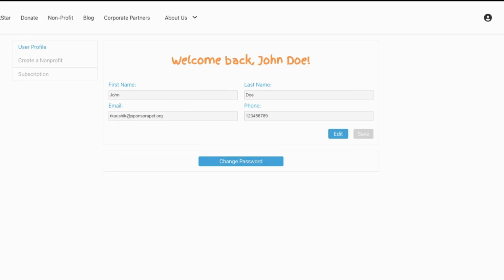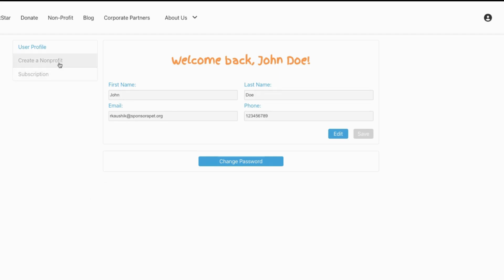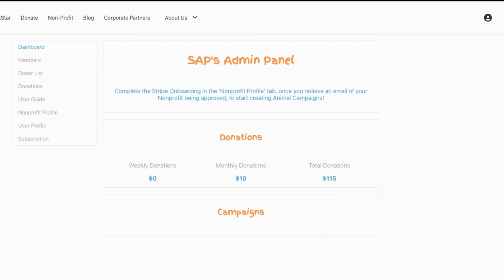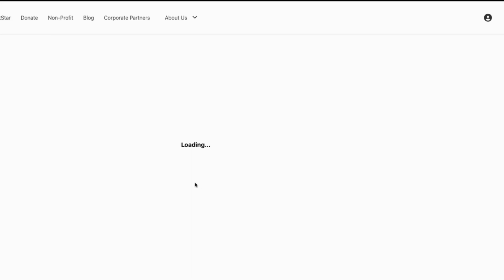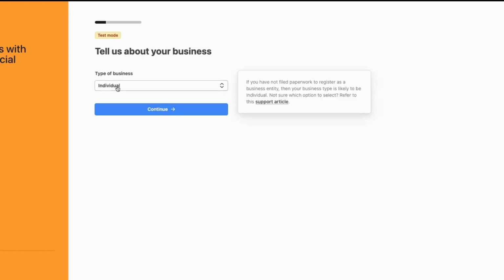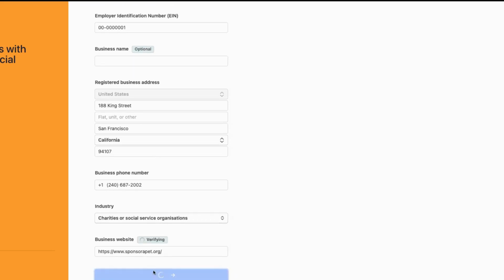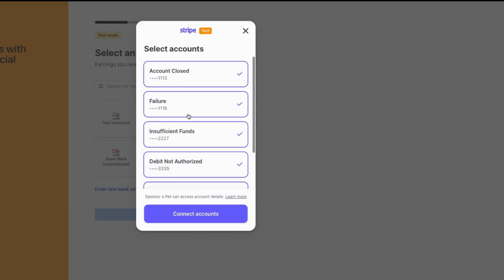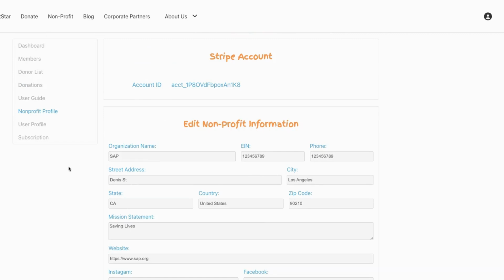How to Connect Your Stripe Account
In this video we show you how to connect your stripe account with Sponsor A Pet.